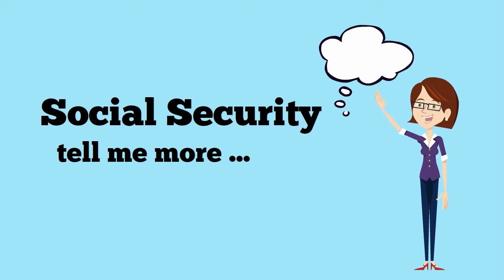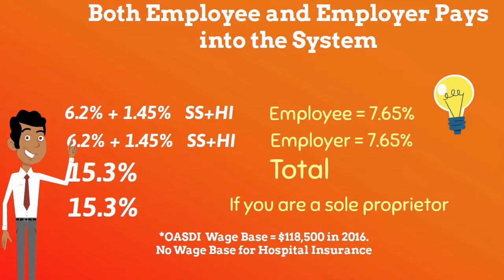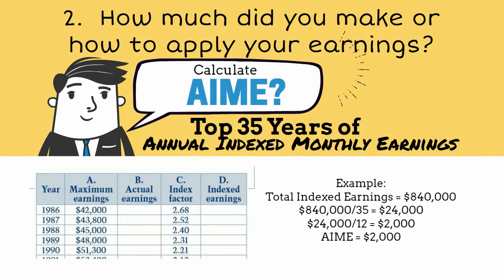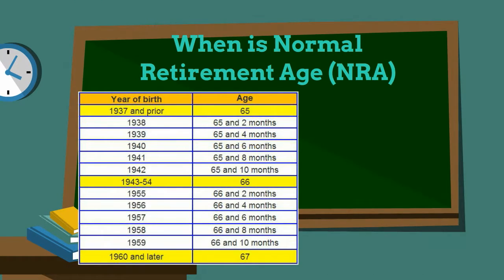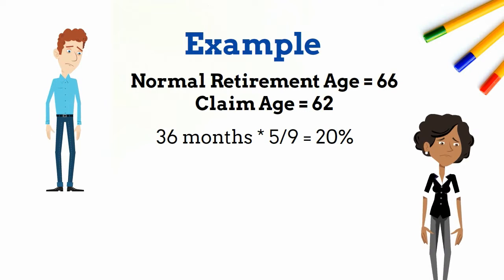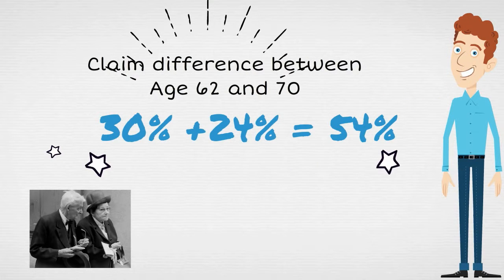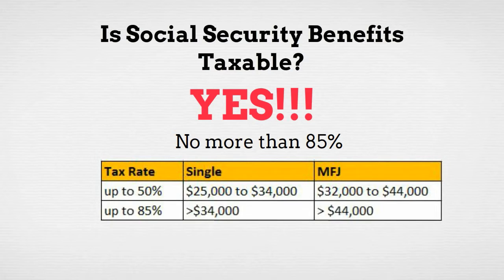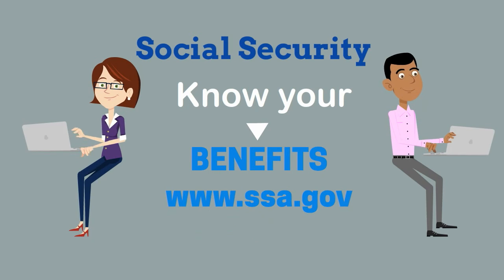Social Security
Social Security is the foundation of economic security for millions of Americans—retirees, disabled persons, and families of retired, disabled or deceased workers. About 163 million Americans pay Social Security taxes and 59 million collect monthly benefits. About one family in four receives income from Social Security.